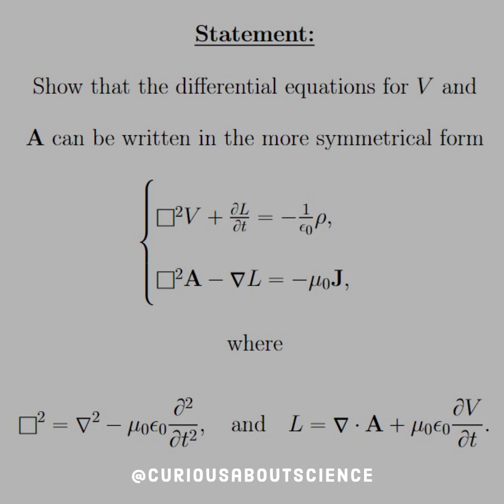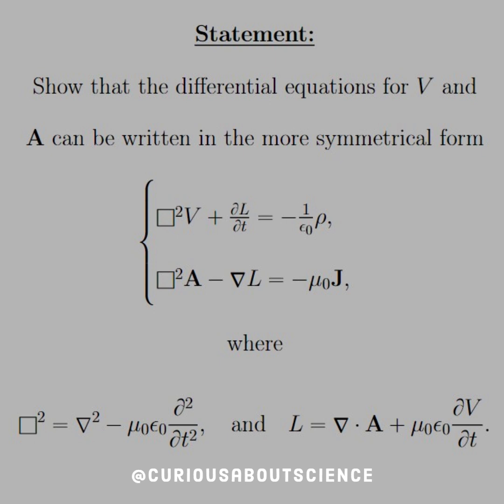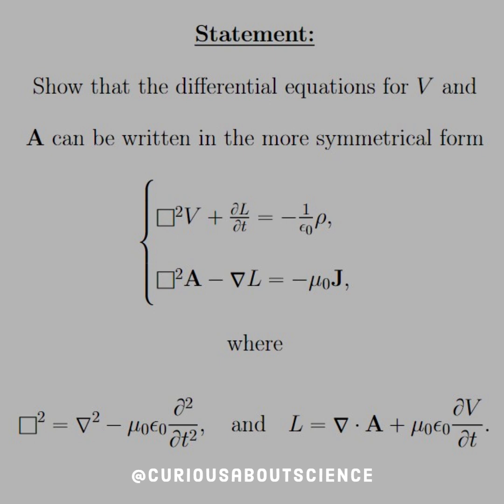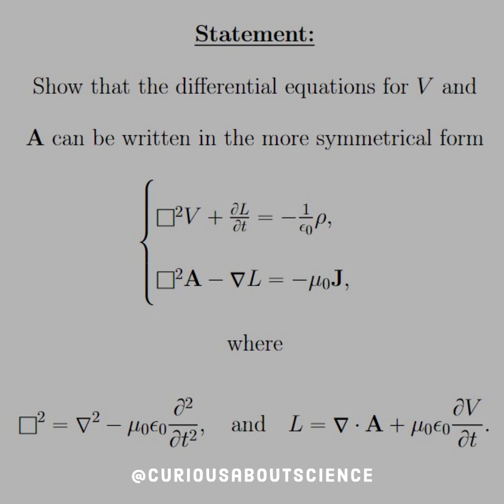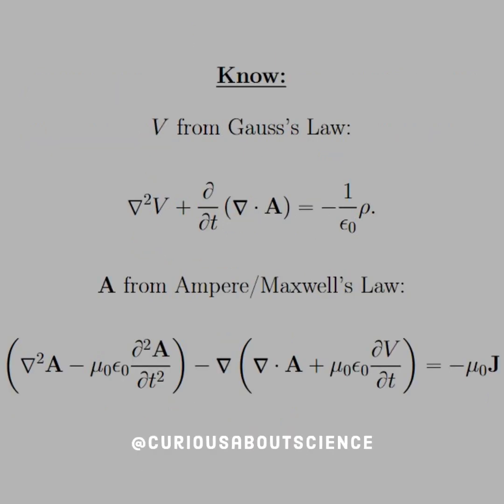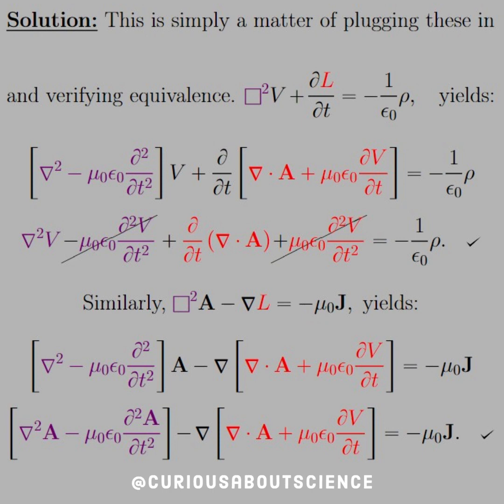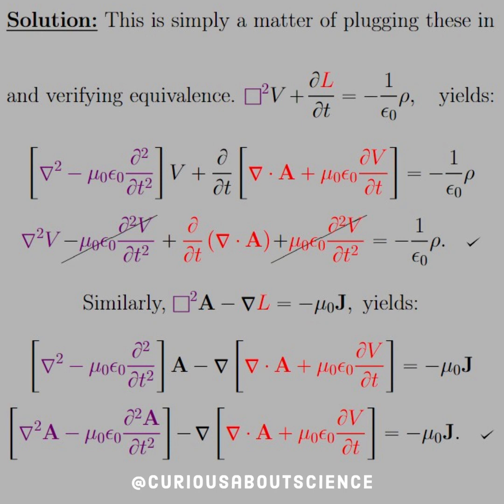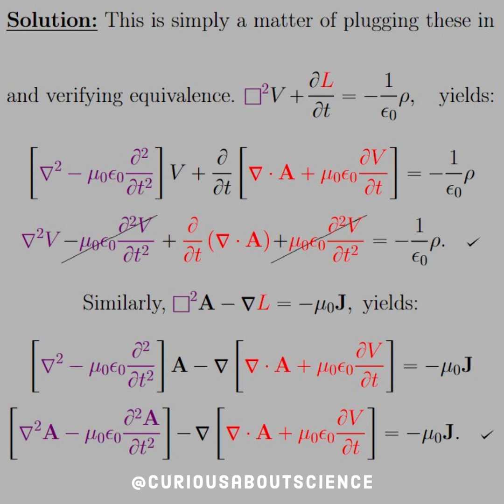Problem 10.1 - Potential Formulation, Scalar and Vector Potentials: Introduction to Electrodynamics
◉ This entire chapter we seek to understand the 𝘨𝘦𝘯𝘦𝘳𝘢𝘭 solutions to Maxwell's equations. We know what to expect for static cases, look at chapters 2-6; however, this does not hold for 𝘦𝘭𝘦𝘤𝘵𝘳𝘰𝘥𝘺𝘯𝘢𝘮𝘪𝘤𝘴.

◉ The bridge from static to dynamic is through the magnetic field still having a divergence of zero, thus we can express the field as a curl of a vector potential. With some mathematical magic, we can then show that the electric field requires 𝐛𝐨𝐭𝐡 the 𝘯𝘦𝘨𝘢𝘵𝘪𝘷𝘦 𝘨𝘳𝘢𝘥𝘪𝘦𝘯𝘵 of the 𝘴𝘤𝘢𝘭𝘢𝘳 𝘱𝘰𝘵𝘦𝘯𝘵𝘪𝘢𝘭 𝐚𝐧𝐝 the 𝘯𝘦𝘨𝘢𝘵𝘪𝘷𝘦 𝘵𝘪𝘮𝘦 𝘥𝘦𝘳𝘪𝘷𝘢𝘵𝘪𝘷𝘦 of the 𝘷𝘦𝘤𝘵𝘰𝘳 𝘱𝘰𝘵𝘦𝘯𝘵𝘪𝘢𝘭 (showed this was the case in problem 7.49

◉ For this particular problem, we see that this symmetrical form uses a new operator, (want to get used to this idea of operators, especially with quantum mechanics and field theories.) But further, this operator takes the form of a well-known operator. Those who studied PDE's will understand.

• Happy Learning!